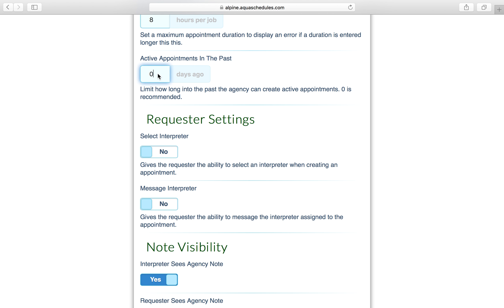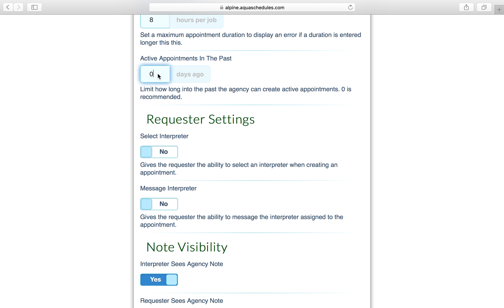Agency - Appointment Settings - Active Appointments In The Past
“The Active appointments In The Past” field allows entry of a number of days. If an appointment is created exceeding the number of days in the past the appointment can’t be saved using the status Active. This is primarily to help ensure the wrong date wasn’t selected so we recommend using 0. If the agency needs to add something in the past and 0 days is used then pick a different status and it will allow you to save the appointment.